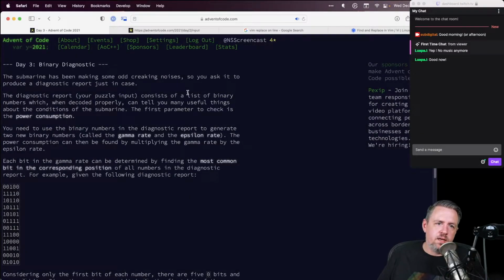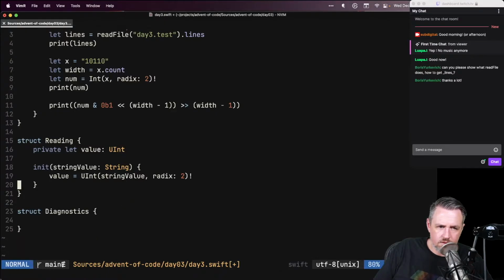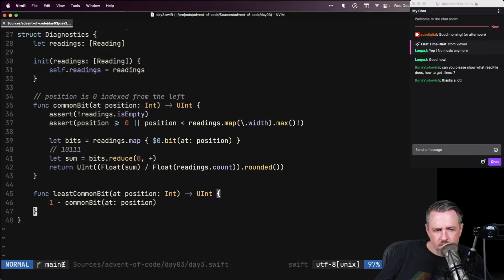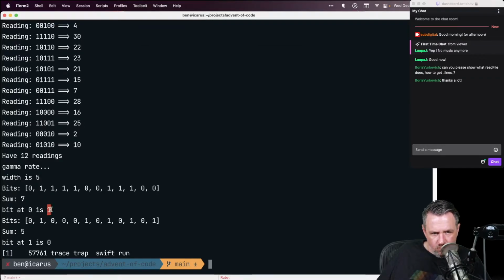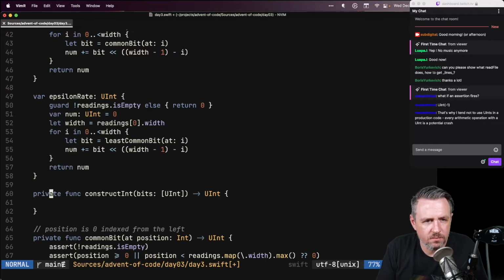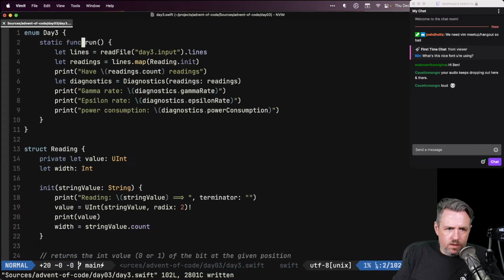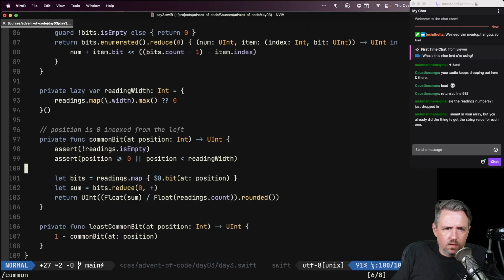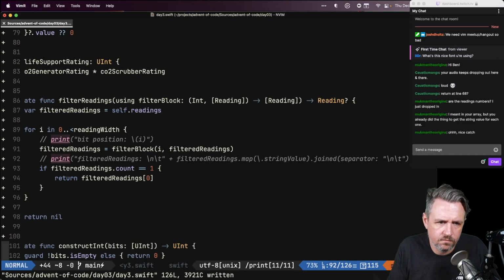Day 3 • Advent of Code 2021 using SWIFT + VIM!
I'm streaming Advent of Code 2021 solutions over on Twitch. Follow me there to watch live. I'll post the stream videos here a couple days later.

The goal of this series is to practice programming outside of our normal day-to-day work. For me I'm using Swift, but I decided to work on these challenges using Vim.